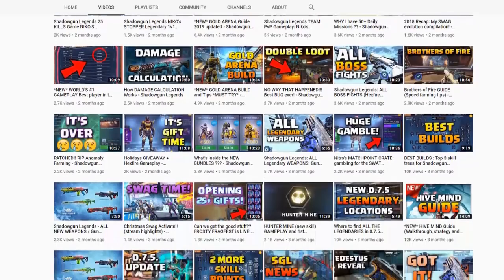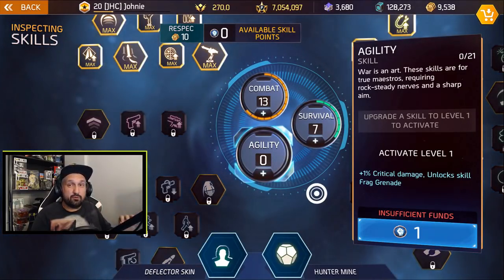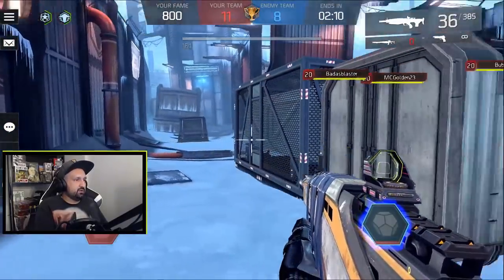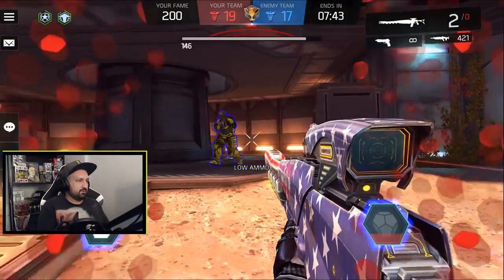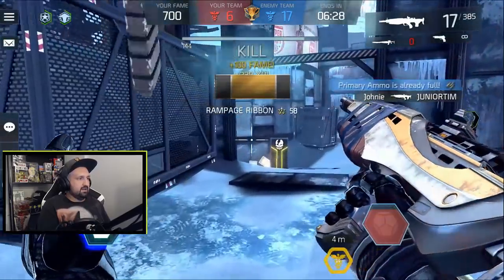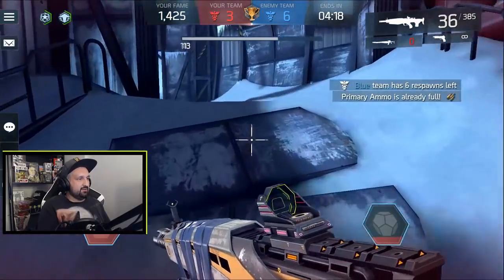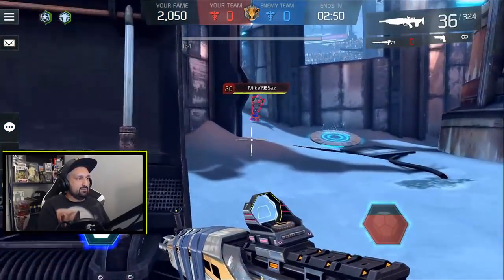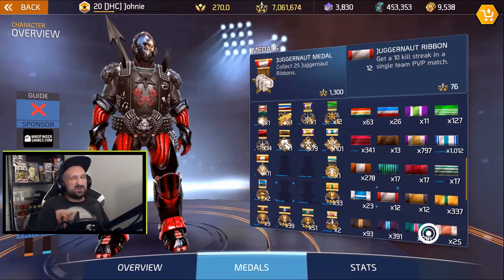HUNTER MINE Build in Team PvP - ANY GOOD?? - Shadowgun Legends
Hey guys, today's Shadowgun Legends PvP gameplay video we take a look at the 13-7 Hunter Mine build. Is it a good skill? How is the build? What are the pros and cons of that build? Let's find out! We play some team PvP Ascendency and Elimination 4v4! Enjoy the gameplay!